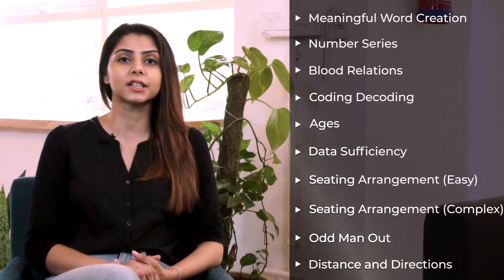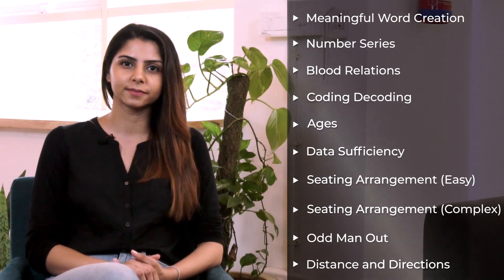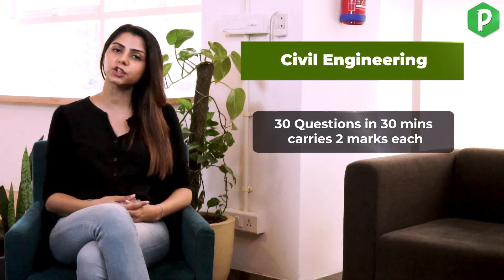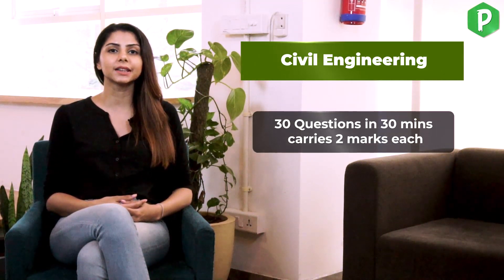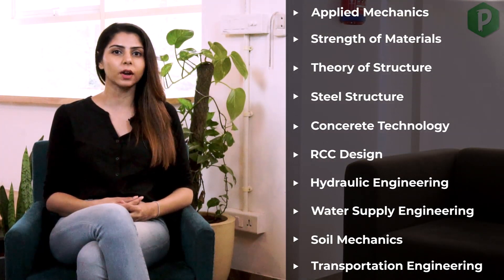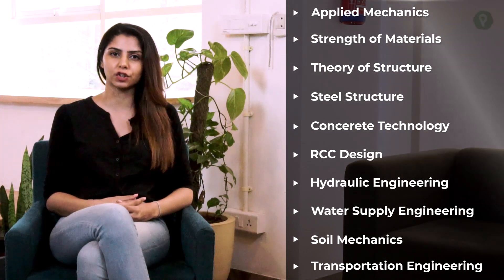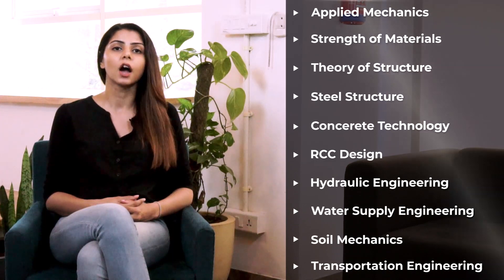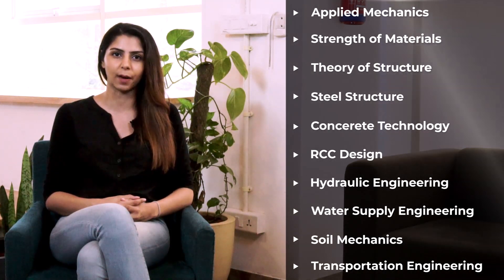(Detailed) TCS iON CCQT Syllabus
Detailed video on TCS iON CCQT Exam Syllabus to clear all your confusions and doubts.